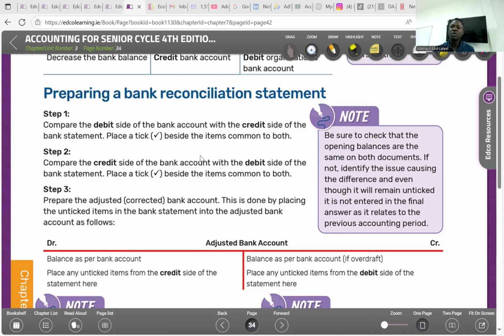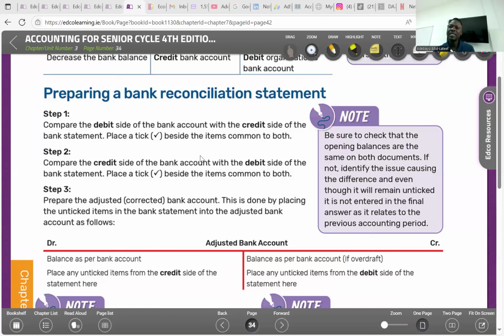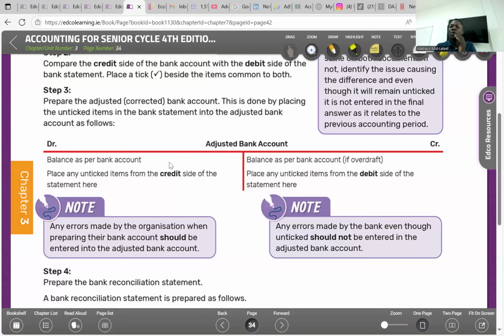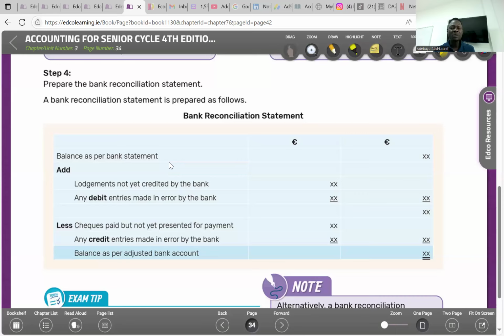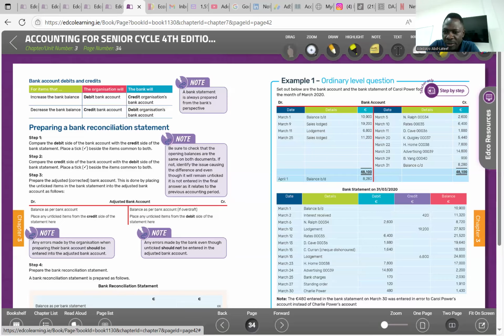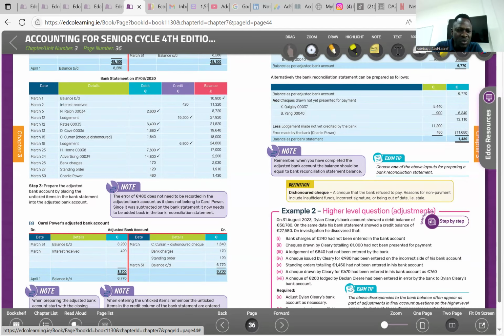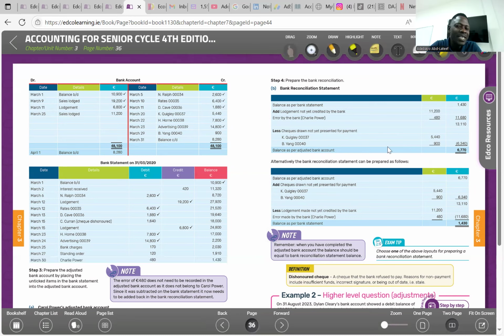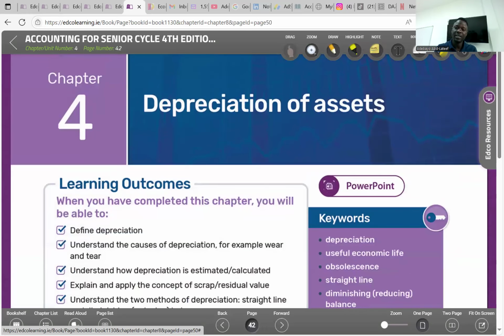Accounting(Bank Reconciliation Statement)